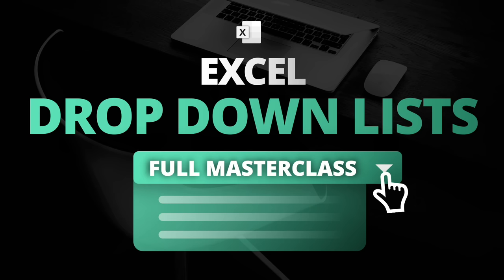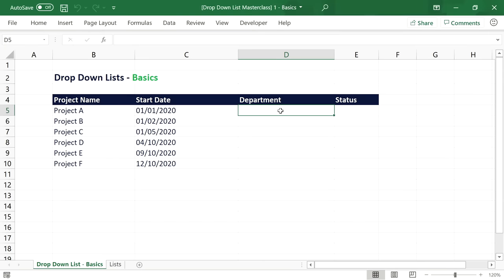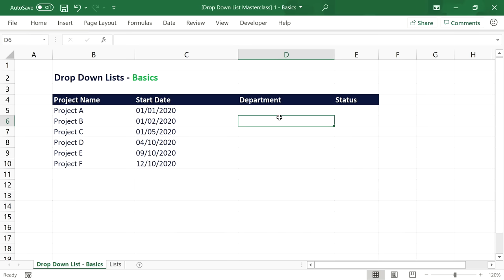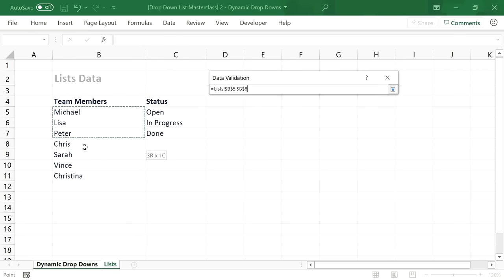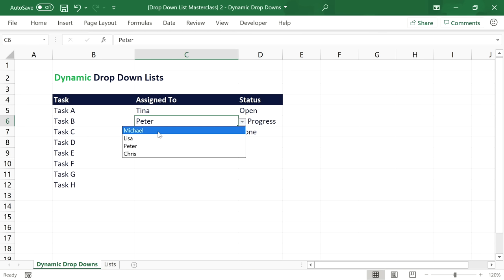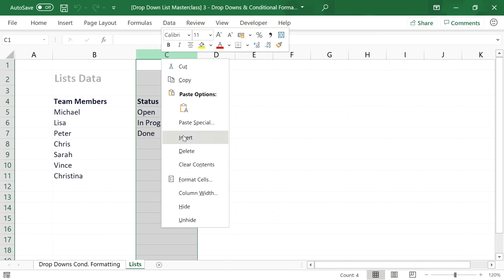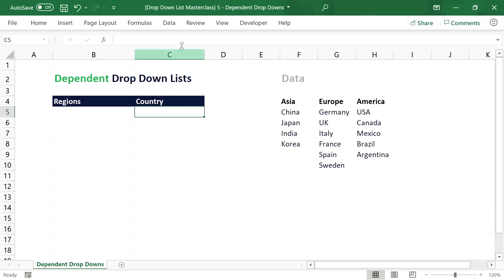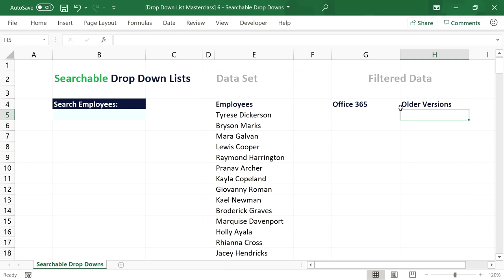Drop Down Lists in Excel - Masterclass (incl. Dynamic, Dependent & Searchable Drop Down Lists)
Data is everywhere! Enhance your career and acquire new skills by taking a course on DataCamp! Click here to take the first chapter of any course for FREE (you’ll be supporting my channel too!)

Drop Down Lists in Excel - Masterclass

This Excel Masterclass teaches the full range of drop down list techniques in Excel. It starts with the fundamentals about drop down lists in Excel and continues with more advanced concepts like dynamic drop down lists and conditional formatting with drop down lists.The second half of this Excel Masterclass teaches how to master the three most advanced drop down list techniques: Data extraction with Vlookup and drop down lists, multi-level dependent drop down lists, and searchable drop down lists.

Masterclass Outline

1. Drop Down List Fundamentals
2. Dynamic Drop Down Lists
3. Conditional Formatting with Drop Down Lists
4. Vlookup with Drop Down Lists
5. Multi-level Dependent Drop Down Lists
6. Searchable Drop Down Lists (for all Excel versions!)